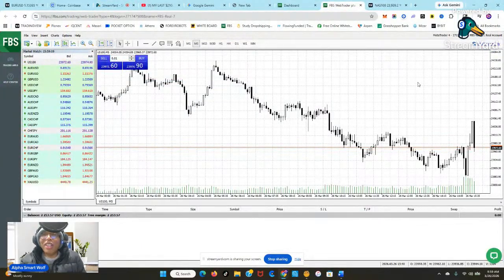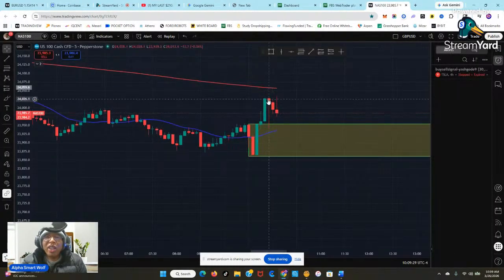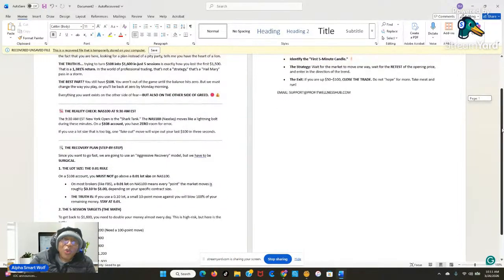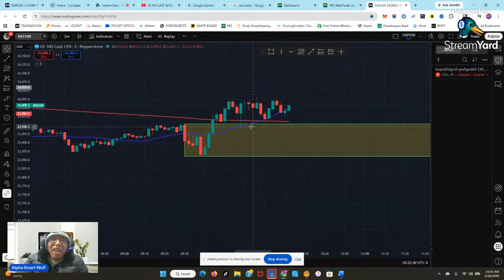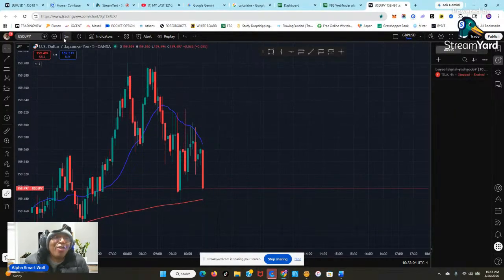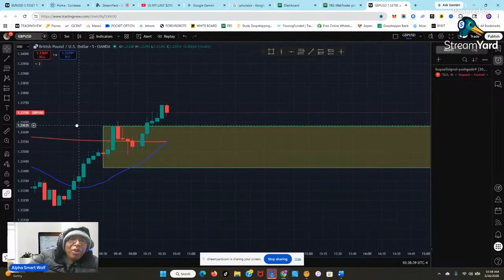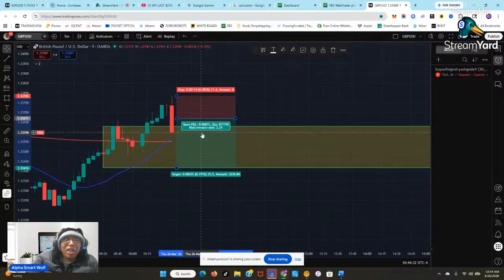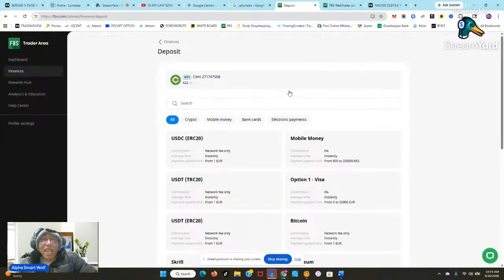LIVE: Trading Forex | A.I Business Creation from Scratch | Make Money Online !!!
THE TRUTH IS... the old way of making money is dying, and if you aren't evolving, you're being left behind. 🐺📉

Are you tired of trading your time for a paycheck that barely covers the bills? THE BEST PART? We live in an era where AI and the Forex markets can do the heavy lifting for you. Today, we aren't just watching candles move; we are building an empire from scratch.

Everything you want exists on the other side of fear. 🚀📈

Watch me hunt for high-probability setups on the NAS100 using the FFCC Strategy.

I’m showing you exactly how I manage risk and stay disciplined when the volatility hits.

No fluff. No fake "Lambos." Just raw execution in the live markets.

A.I. BUSINESS CREATION FROM SCRATCH 🤖💻

I am pulling back the curtain on my 90-day challenge to hit $10,000 a month using AI systems.

See how I use AI to automate content, build websites, and create digital products that sell while I sleep.

If you can use a keyboard, you can build a business. I’ll show you how in simple, Grade 5 language.

THE BLUEPRINT TO MAKE MONEY ONLINE 🏦💎

Stop guessing and start winning.

I’m breaking down the "Retirement Flywheel" and showing you how to stack multiple streams of income.

🐺 JOIN THE SMART WOLF CLUB:
Don't be a lone wolf. Join the pack that uses intelligence and technology to win.

LIKE THIS STREAM to tell the algorithm that the Wolf Pack is taking over! 👍

GET THE TOOLS: Stop trading alone. Get my AI automation tools and elite mentorship at the Profit & Wellness Hub.